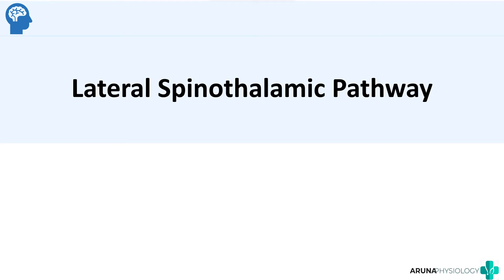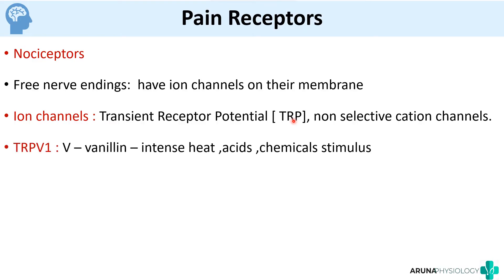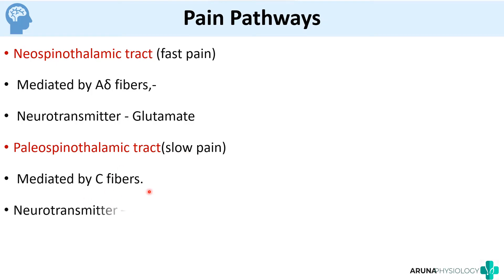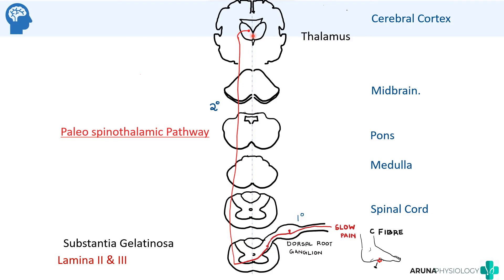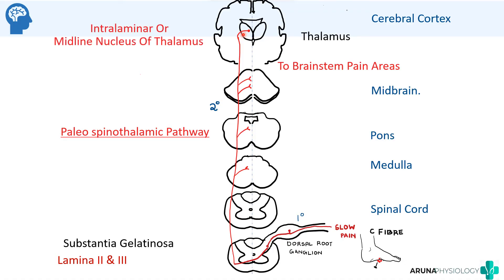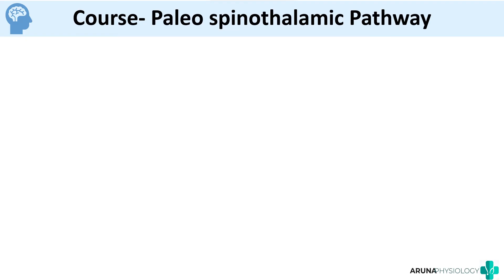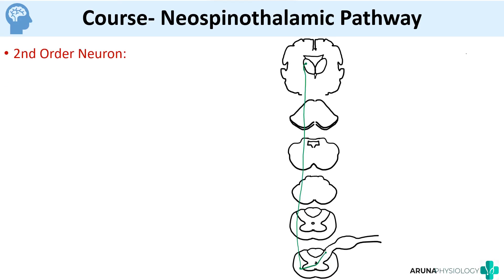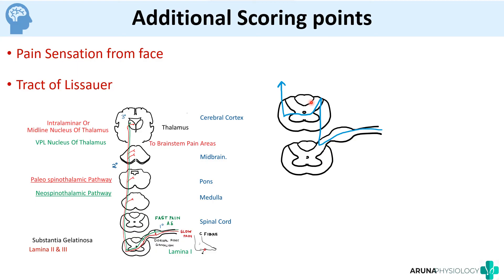Pain Pathway | Lateral Spinothalamic Pathway | NeuroPhysiology | First year MBBS